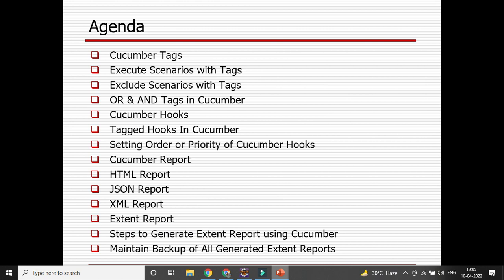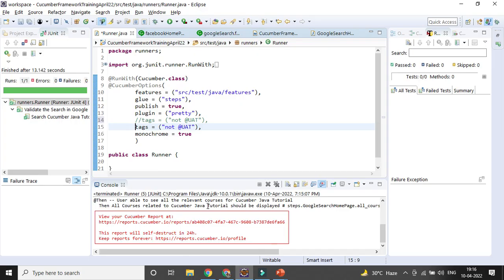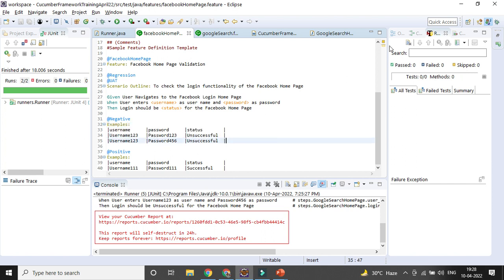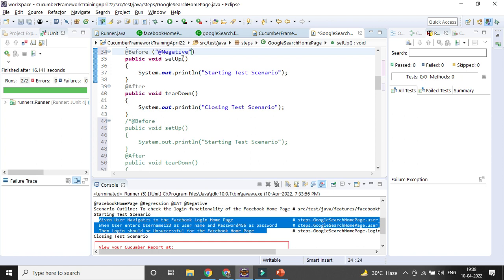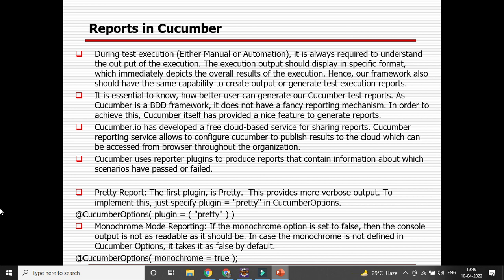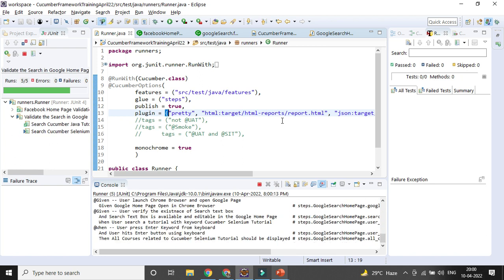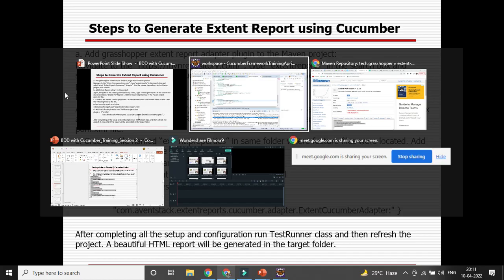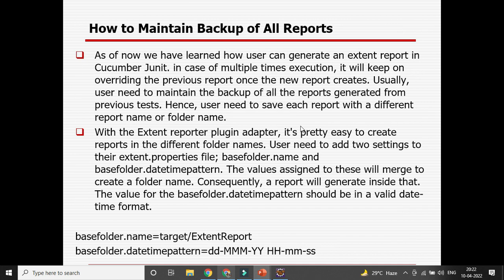Training Session from Scratch using BDD, Cucumber, Selenium and Java - Part II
Cucumber Tags
Execute Scenarios with Tags
Exclude Scenarios with Tags
OR & AND Tags in Cucumber
Cucumber Hooks
Tagged Hooks In Cucumber
Setting Order or Priority of Cucumber Hooks
Cucumber Report
HTML Report
JSON Report
XML Report
Extent Report
Steps to Generate Extent Report using Cucumber
Maintain Backup of All Generated Extent Reports